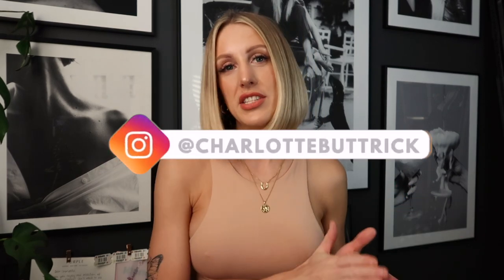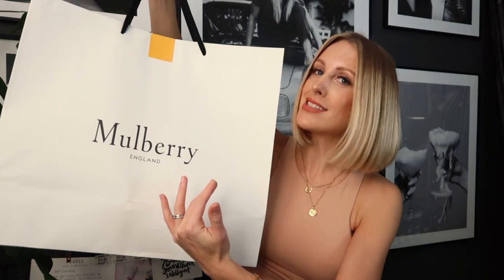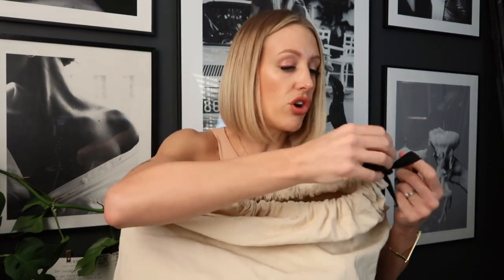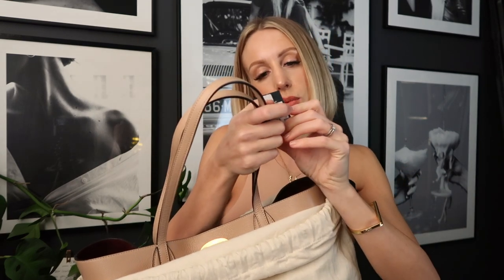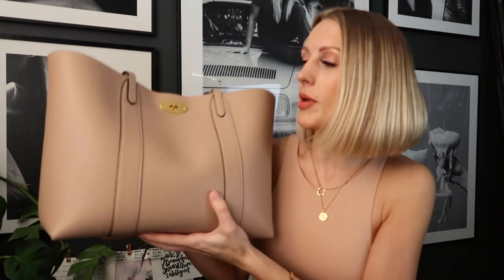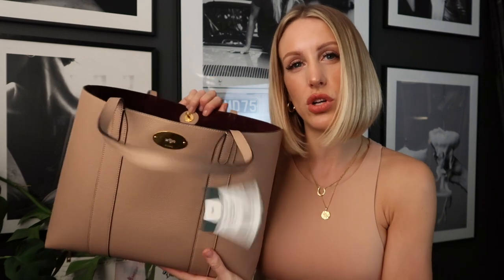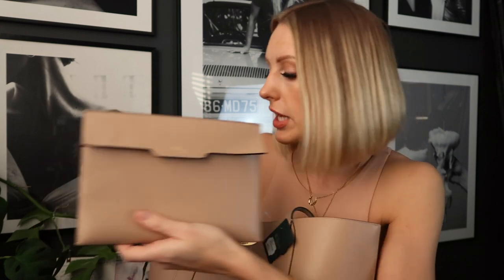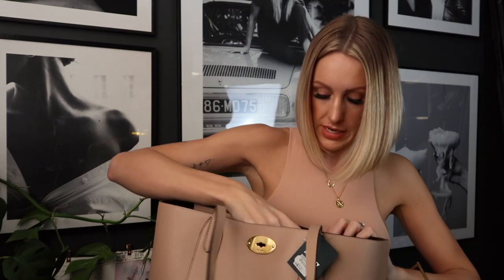MULBERRY BAYSWATER TOTE ROSEWATER UNBOXING & REVIEW | Everyday Handbag. What can it fit inside?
New Mulberry Handbag Unboxing & What you can fit inside the Bayswater tote bag!

I bought my Mulberry Bayswater handbag at Cheshire Oaks Designer Outlet, as part of a campaign I worked with them on my Instagram @charlottebuttrick for which they gave me a £200 voucher towards a purchase. This handbag is also available to buy at the retailers below and would make a great everyday practical handbag and Christmas present.

SHOP THE MULBERRY BAYSWATER TOTE

32DD Bust
27 inch waist
37 inch hips
UK 8 feet